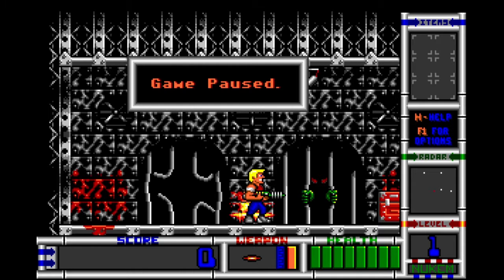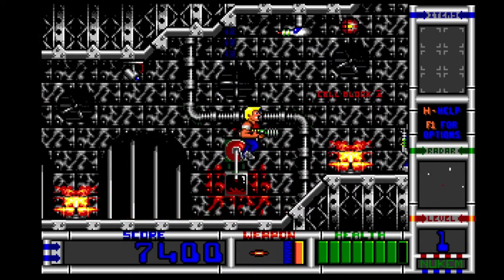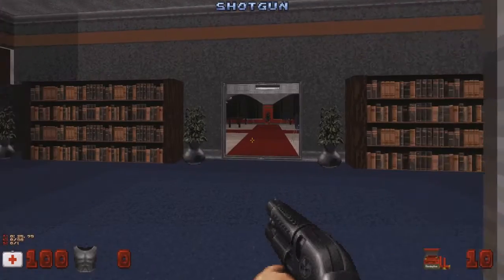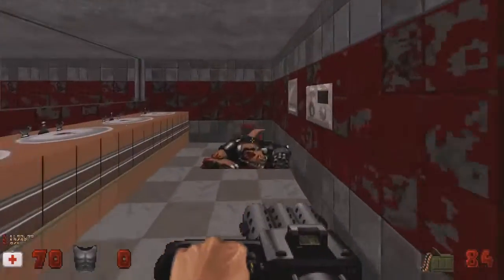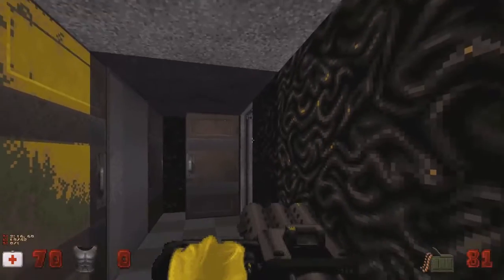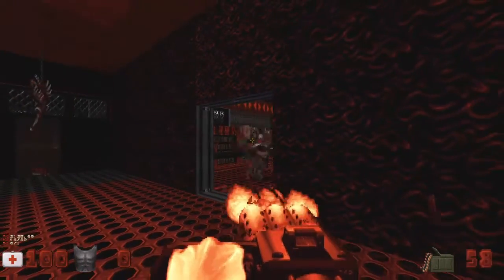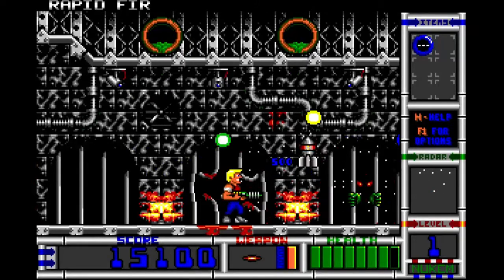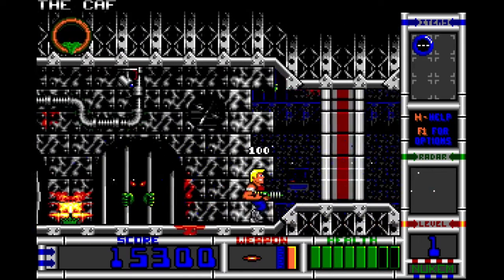Scariest Duke Nukem 3D Level Ever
Happy Halloween! Yes, it was a shame that I left this out of my video titled "When Duke Nukem 3D Gets Scary" [originally titled "Every time Duke Nukem 3D Got Scary"] that I did three years ago. Well hear it is now, in its own video: Level 12, "Poormann's Library" form the Duke 3D community episode "Duke Hard".